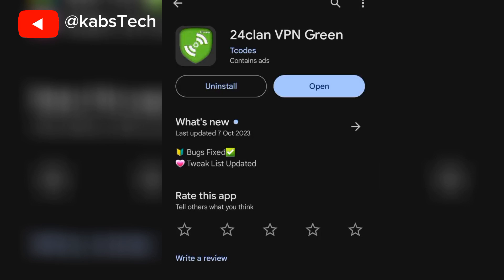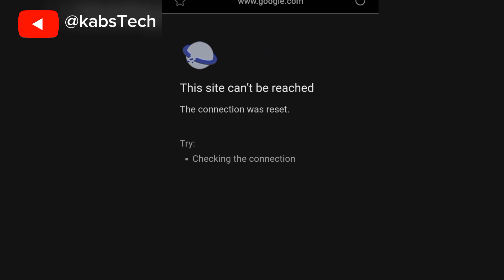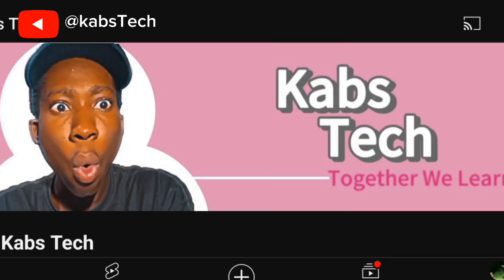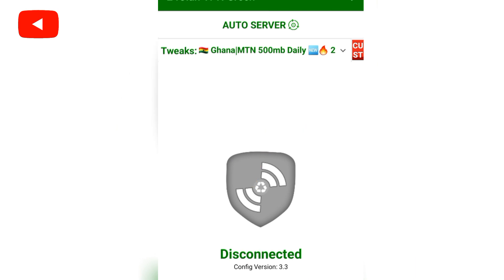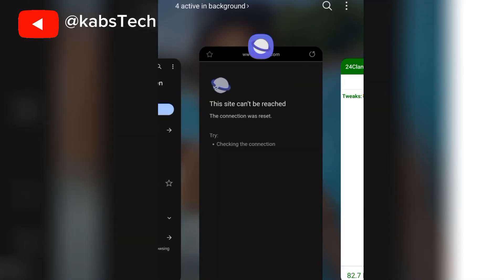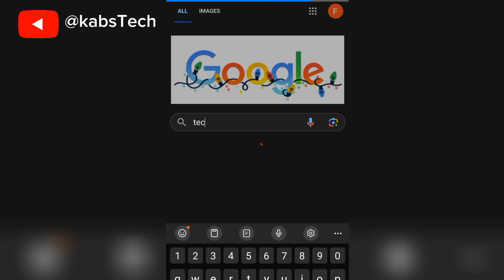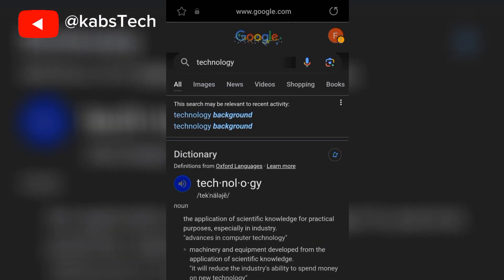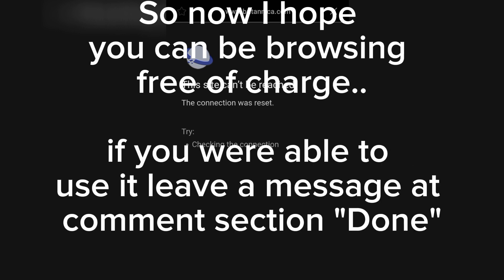The Best Free Internet VPN With Unlimited Data in 2024 | Part. 1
In this instructional video, viewers will gain valuable insights into navigating the online realm securely and accessing the Internet for free through the use of a Virtual Private Network (VPN). The tutorial begins by elucidating the fundamental concepts of VPN technology, explaining how it establishes a secure and encrypted connection between the user's device and a remote server. By employing a VPN, users can shield their online activities from prying eyes, ensuring privacy and anonymity in the digital landscape.

The video then delves into the step-by-step process of setting up and configuring a VPN to enable free internet browsing. Viewers will learn how to select an appropriate VPN service, install the necessary software, and configure settings to optimize their online experience. The tutorial not only covers the technical aspects but also emphasizes the importance of choosing reputable VPN providers to ensure the integrity of the connection. By the end of the video, viewers will have acquired the knowledge and skills needed to browse the Internet securely and without incurring additional costs, all while understanding the significance of maintaining digital privacy in today's interconnected world.